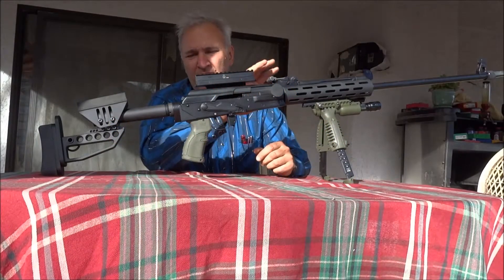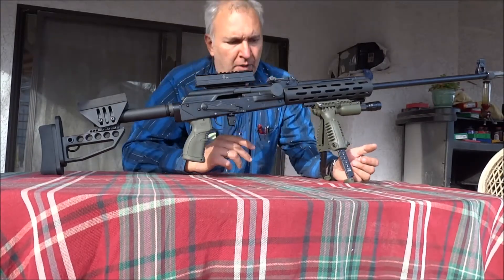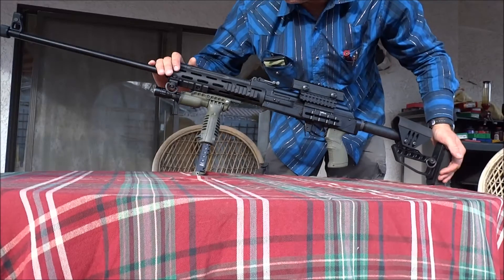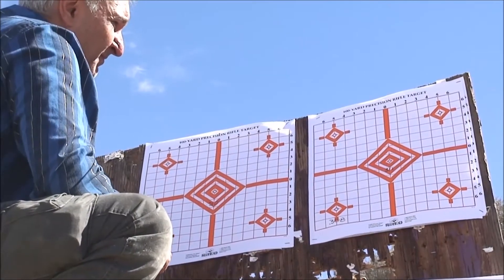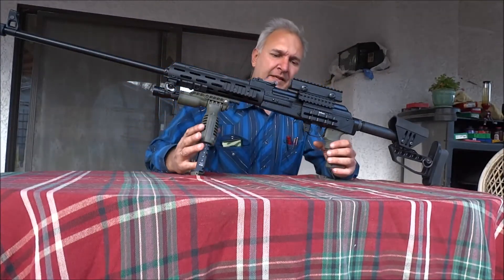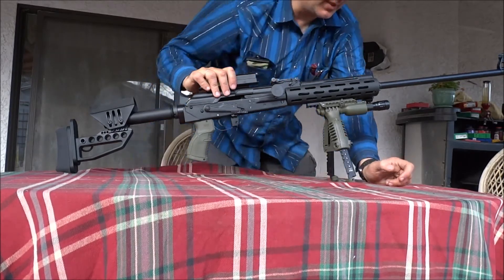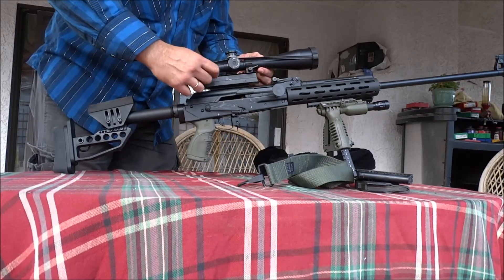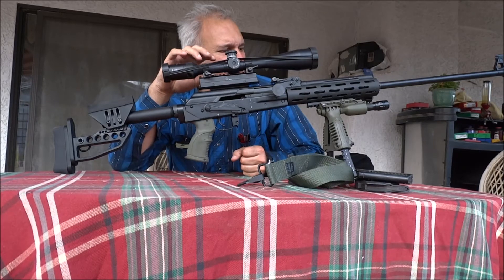VEPR 7.62 X 54r,27 INCH BARREL, CUSTOM, 1 INCH GROUP RECIPE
FINDING THE "SWEET POINT",TESTING .308 BULLET DIAMETER VS .312 BULLET DIAMETER, 1 INCH GROUP RELOADING DATA